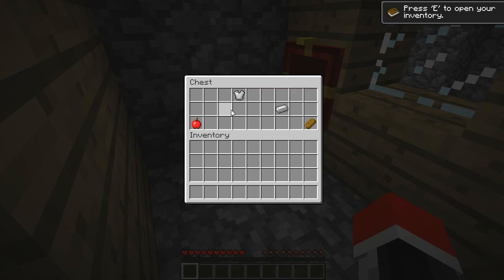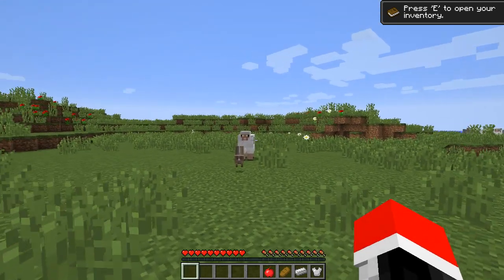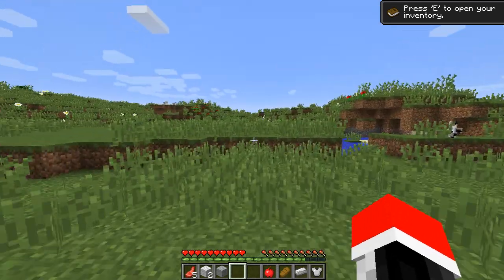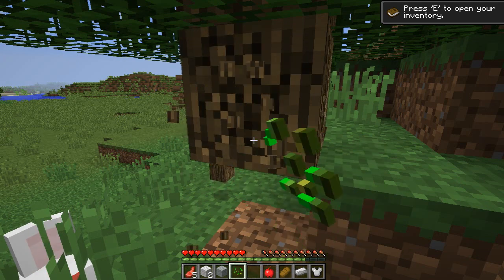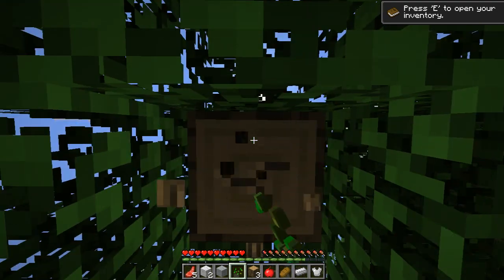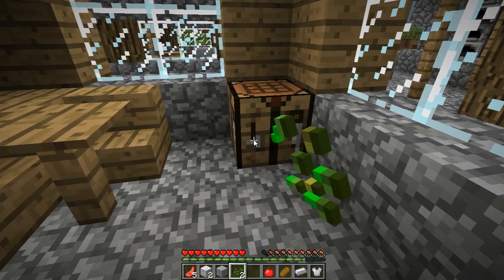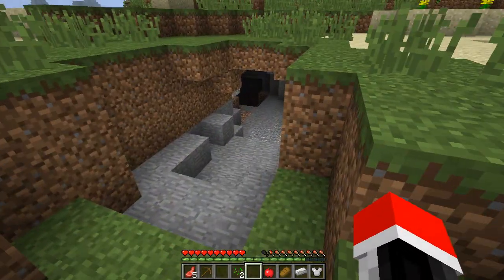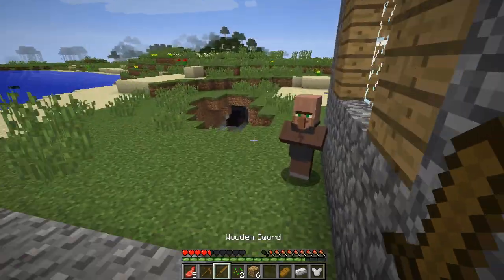Miles Learns A Little Minecraft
My Small Nephew Miles starts to learn a little bit of how to play Minecraft on the computer.  I wanted to play with him and he really enjoyed me showing him how to play.

Sorry about the sound i just got a new microphone and did not have it set right at all. Also i thought i was recording the facecam but i was not.